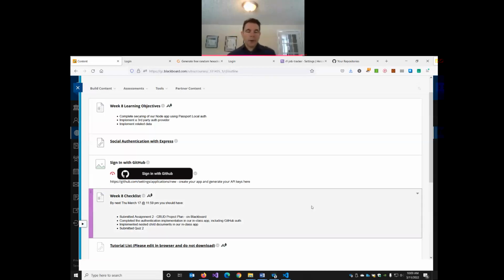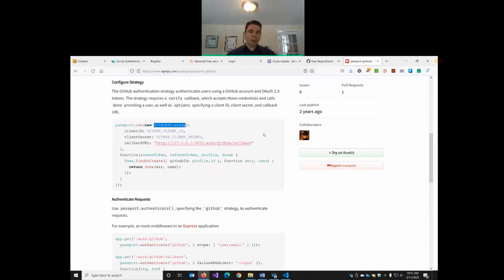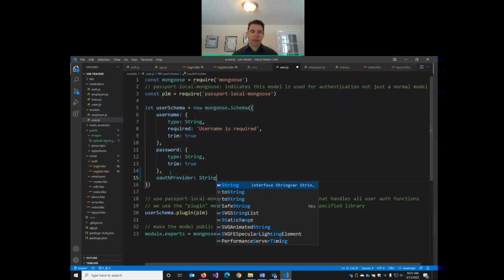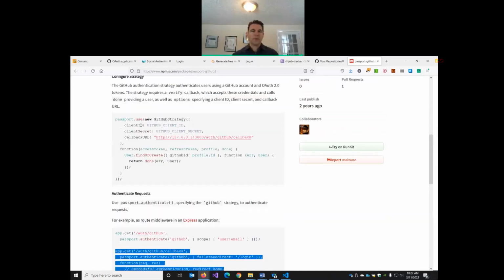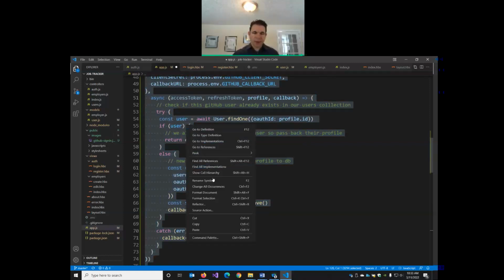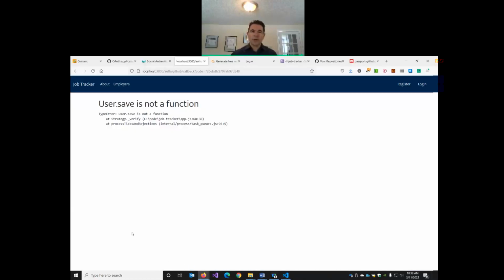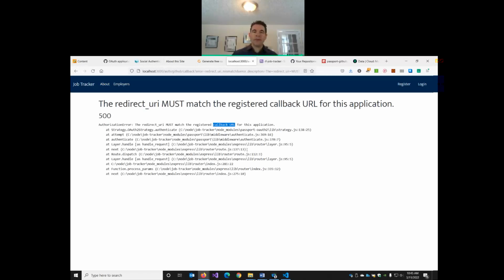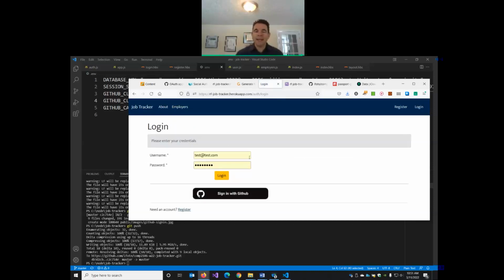COMP2106 L8 P2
GitHub authentication with passport